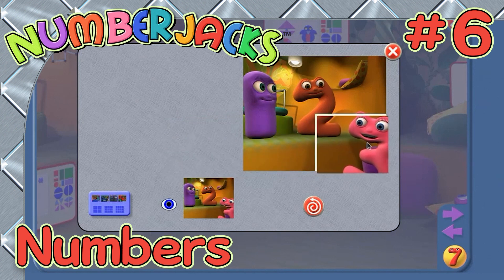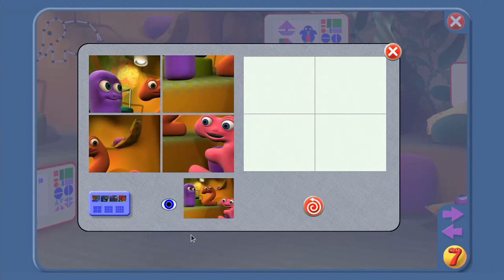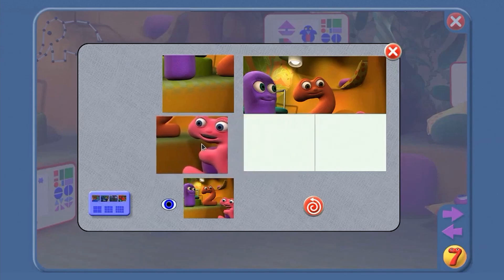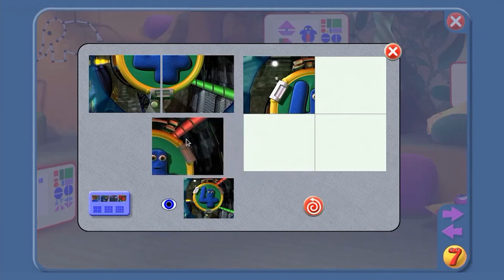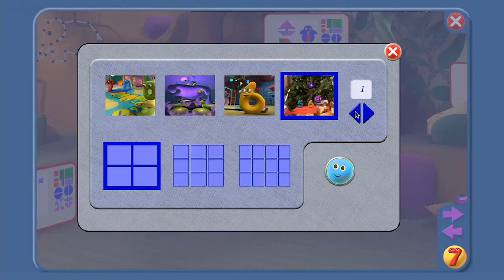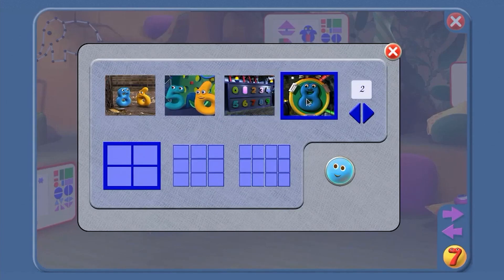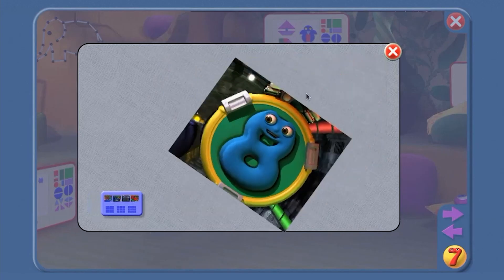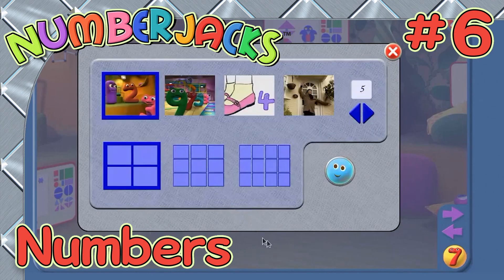Learning with Numbers 2, 4, 6 & 8! | Numberjacks Maths Course!🔢Numbers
Another Agent Training Video now and it's time to look at numbers 2, 4, 6 and 8!

Welcome to the Numberjacks Maths Courses! The Numberjacks are keen and ready to teach YOU everything they know about Maths! Make sure you keep watching!